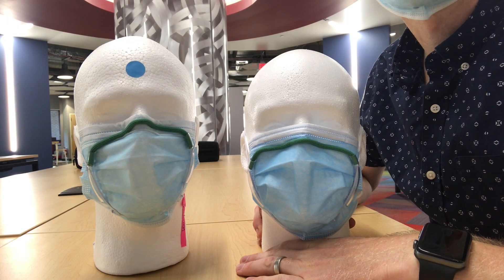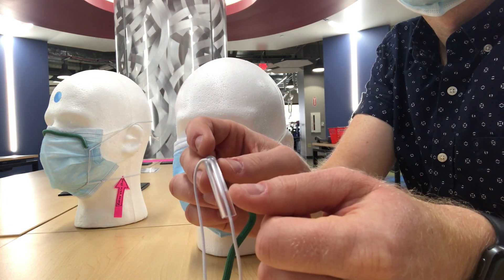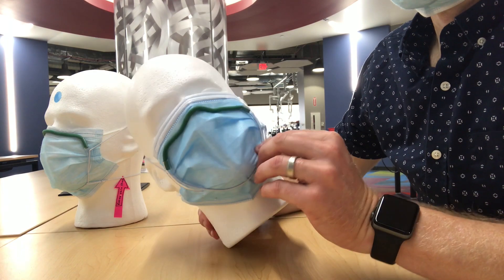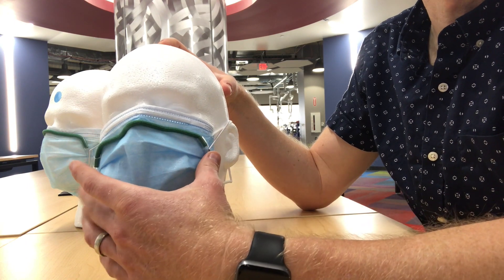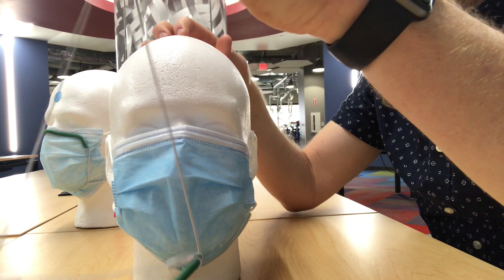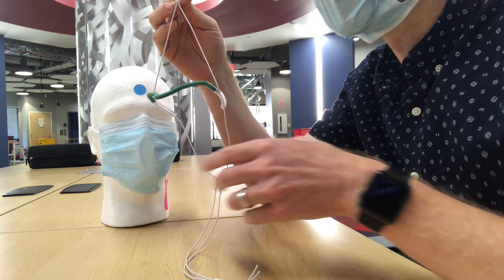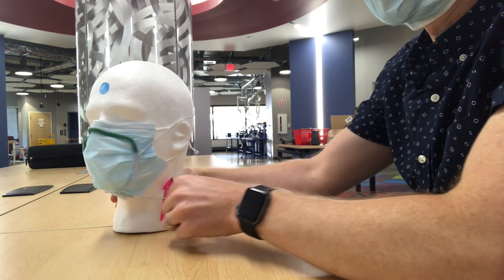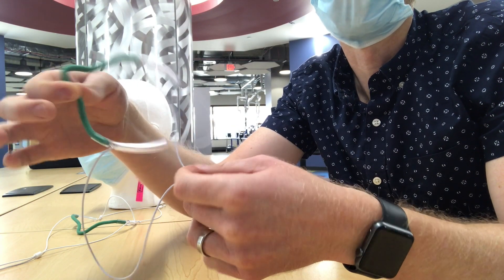Badger Seal (Mask Fitter): How-to Use Guide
The video below shows how to do the following for the UW Mask Fitter:

[-] Understand the two types of fitters and their parts
[-] Put it on and off / use it
[-] Clean and store
[-] Modify / customize for a better fit using household scissors